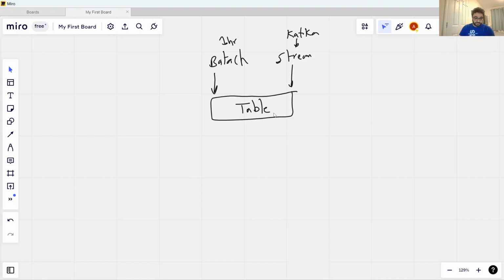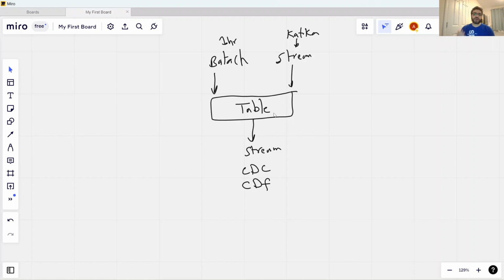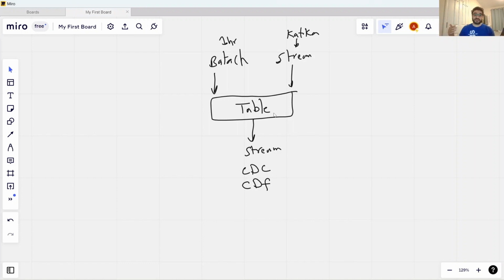25 Delta Lake Unification of Batch & Streaming